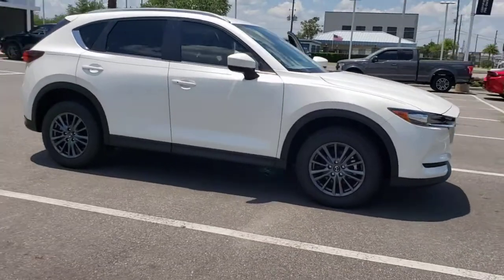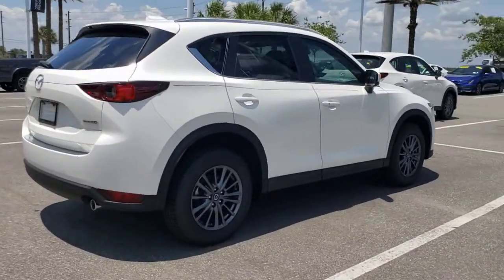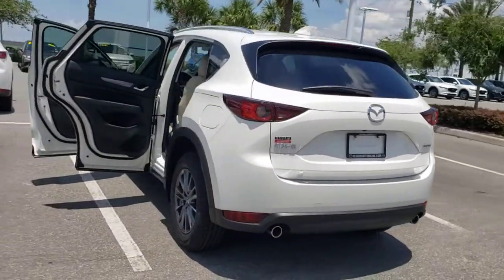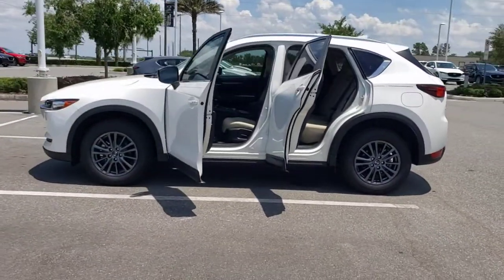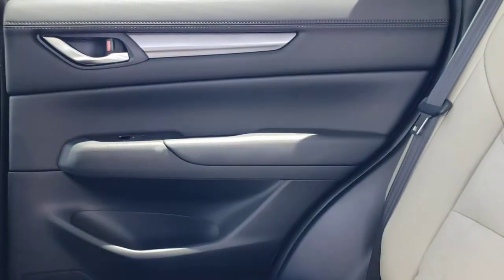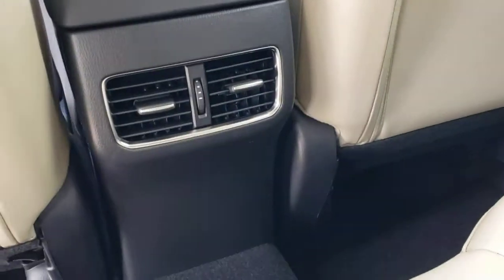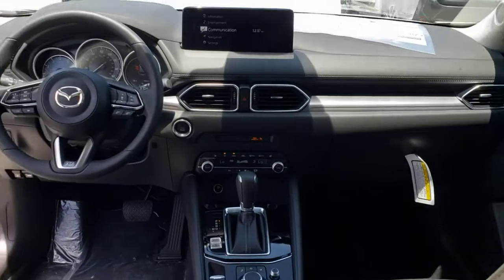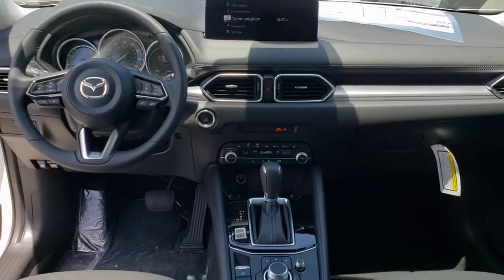2021 Mazda CX-5 Davenport, Clermont, Winter Garden, Orlando, Ocala, FL M0303290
Snowflake White Pearl Mica New 2021 Mazda CX-5 available in Clermont, Florida at Headquarter Mazda. Servicing the Davenport, Winter Garden, Orlando, Ocala, FL area:

Headquarter Mazda
17500 FL-50